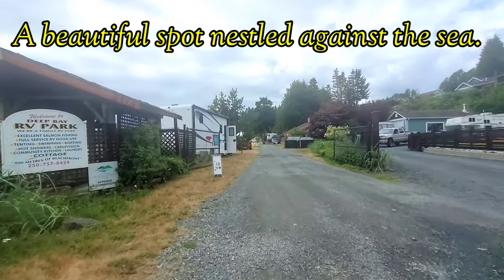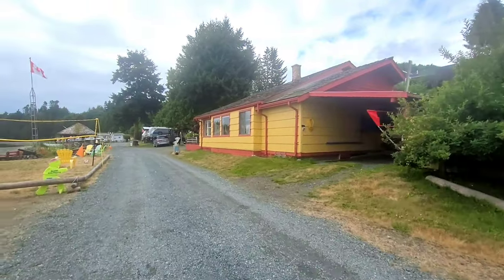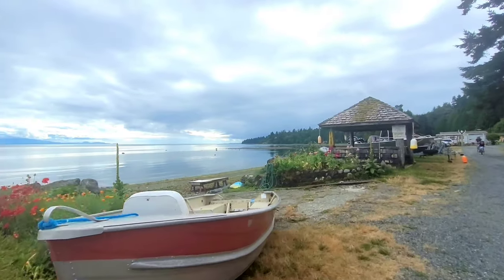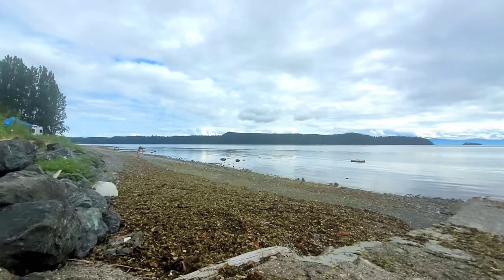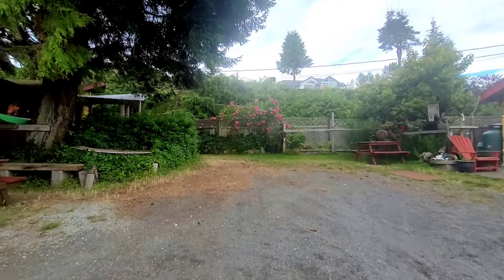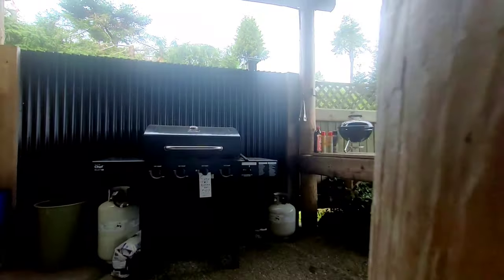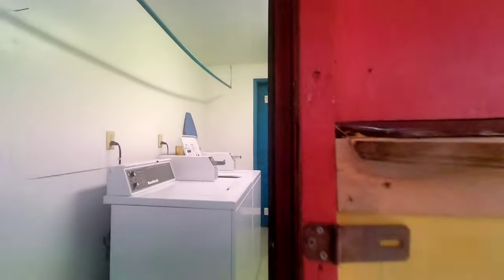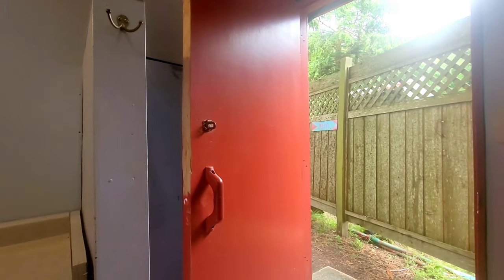Deep Bay RV Park | walking Tour